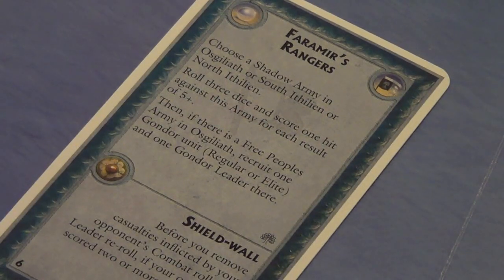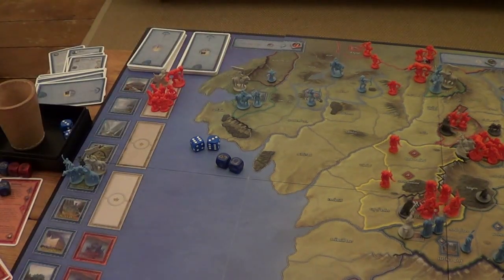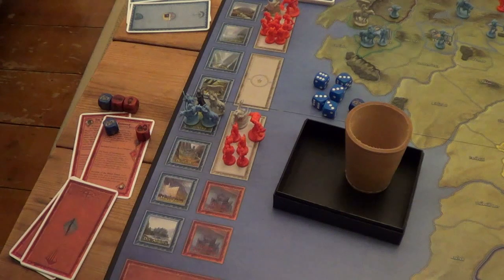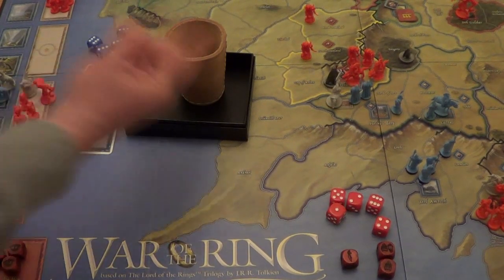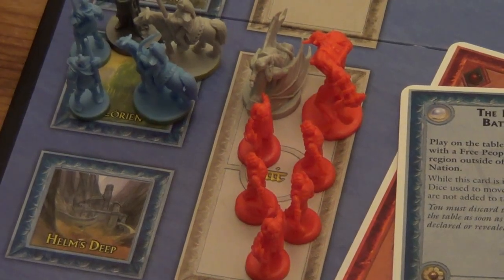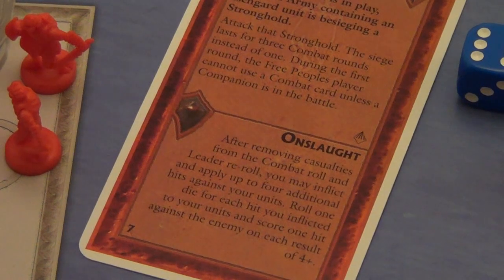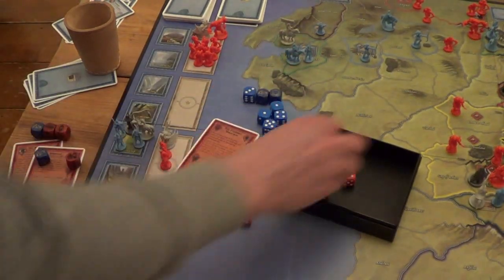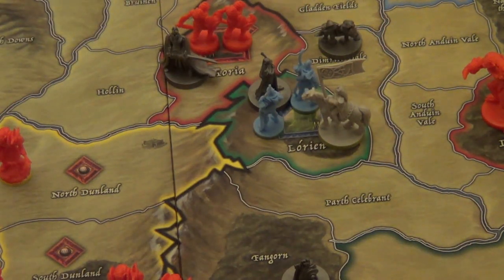War of the Ring EP09